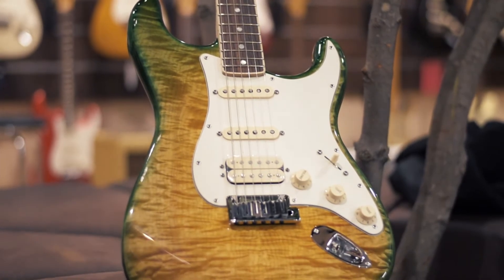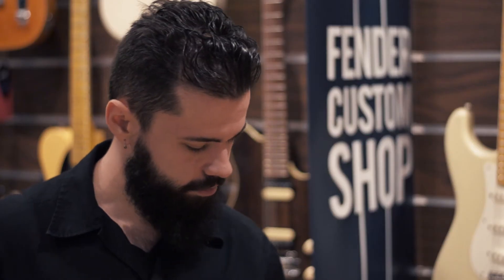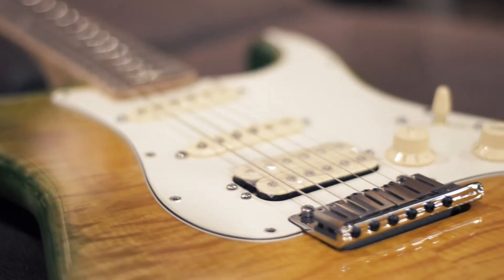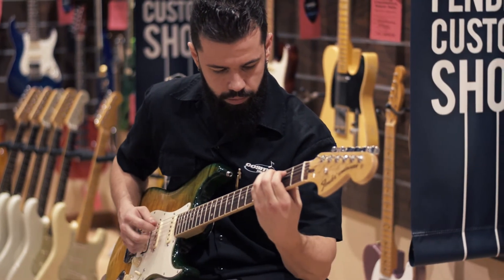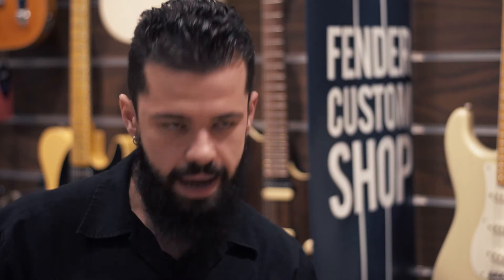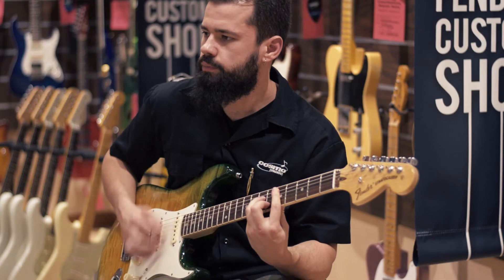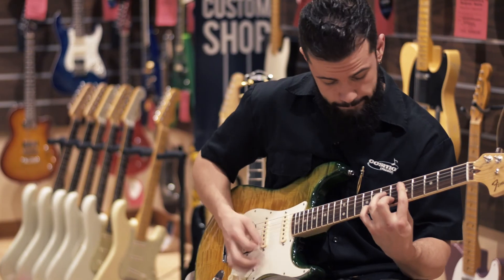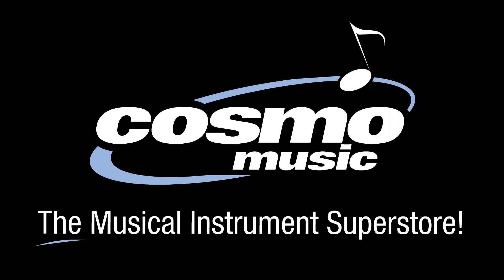Fender Select Stratocaster in Light Green and Yellow Review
Burning the Day guitarist, Maxim Shelkov chats with us about the stunning features of the Fender Select Stratocaster in Light Green and Yellow.